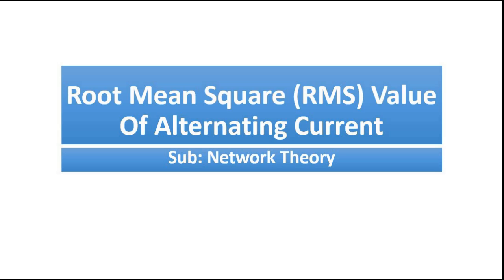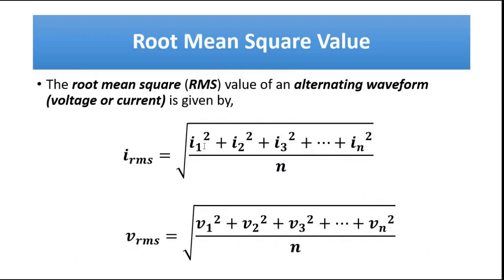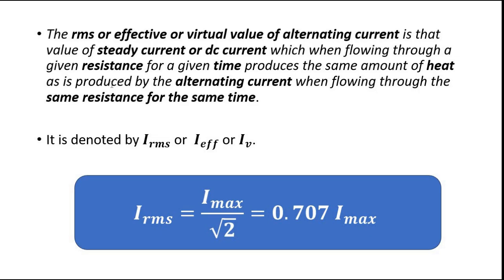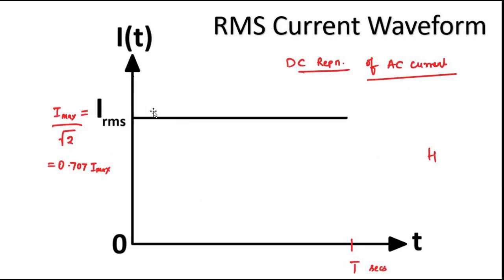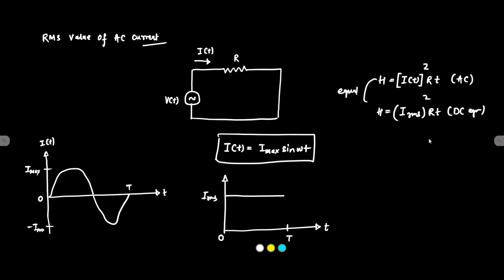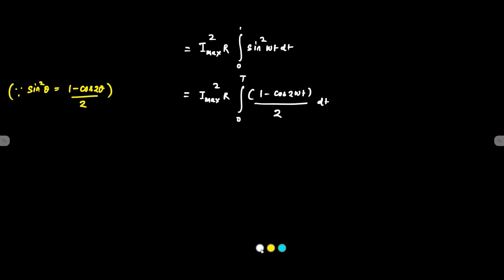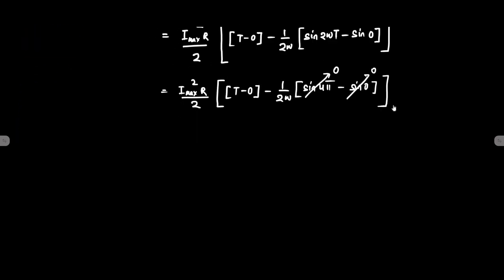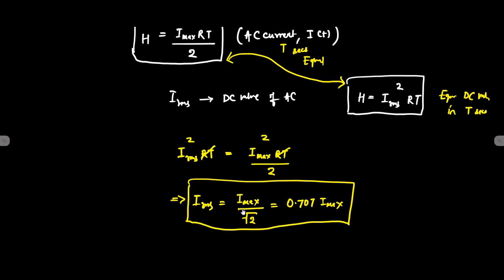Root Mean Square Value Of Alternating Current | Basic Concepts | Network Theory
In this video, we are going to discuss some important concepts related to root mean square (rms) value of alternating current (AC).